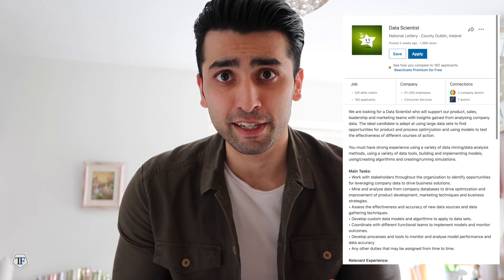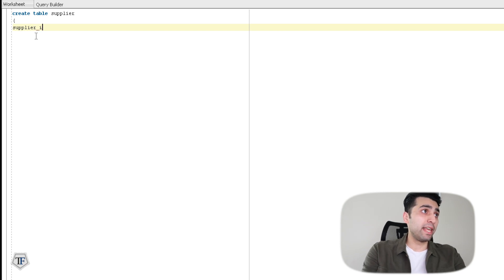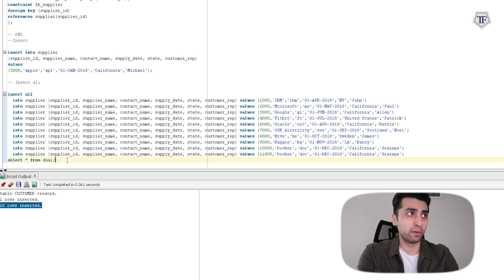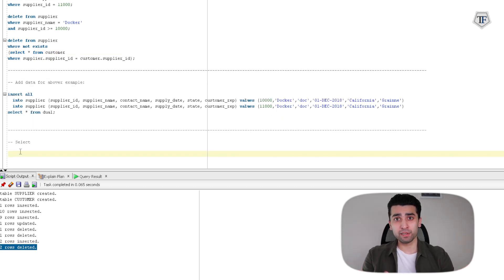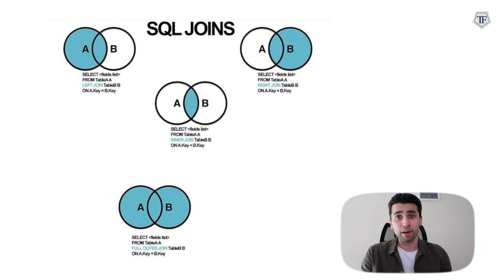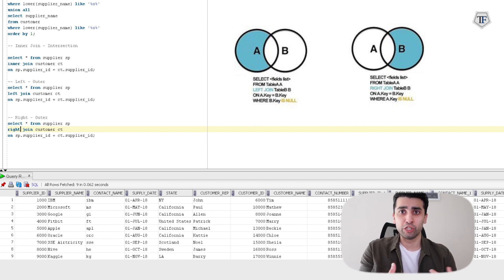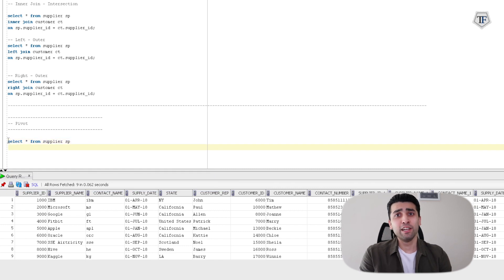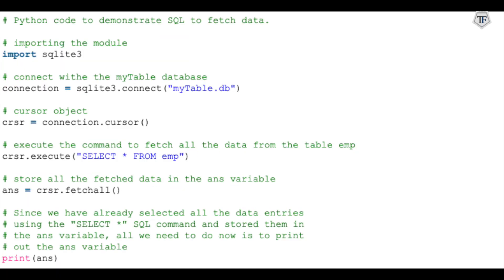SQL Tutorial for Beginners [Full Course] - Python with SQL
Adjust the speed of the video through using YouTube Controls :)
SQL tutorial for beginners - Learn SQL in 40 minutes, SQL matters because most companies store their data in databases. And while there are many types of databases (like MySQL, PostgreSQL, Microsoft SQL Server), most of them speak SQL, so once you've got SQL basics under your belt, you'll be able to work with any of them.

Chapters:
0:00 - Intro
1:23 - What is SQL?
2:00 - Types of Statements
5:30 - SQL Basic Statement
17:30 - Github Repository
19:25 - SQL Joins
28:40 - Use Case 1 - Pivot
31:25 - Use Case 2 - Row Number Function
34:00 - Use Case 3 - Rank Function
36:00 - Integrate SQL in Python Code
38:25 - Closing Remarks

📝  Follow me on:
🛎  Techfitlab - Tech and Fitness Lab